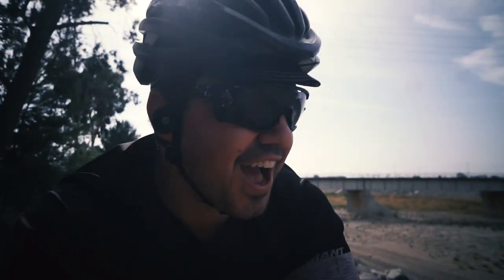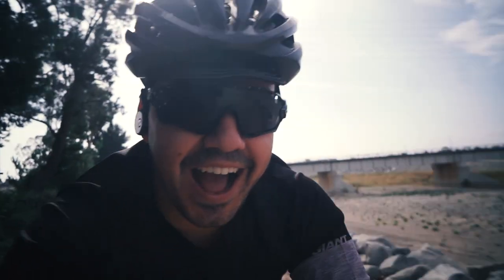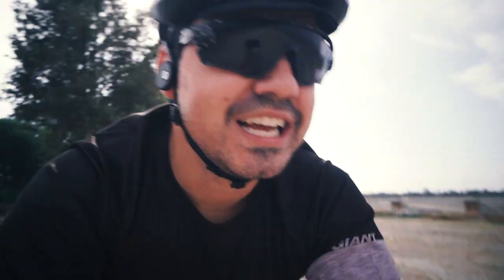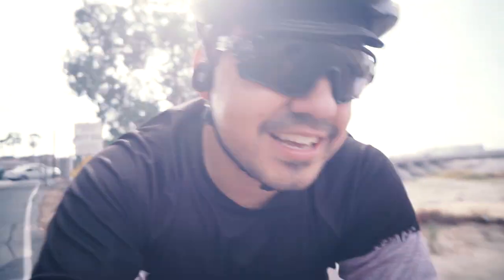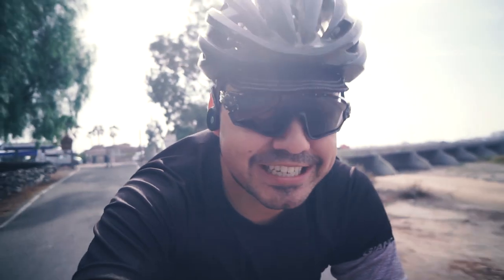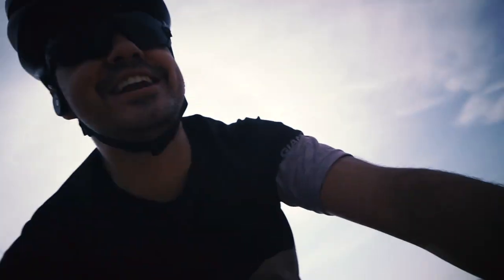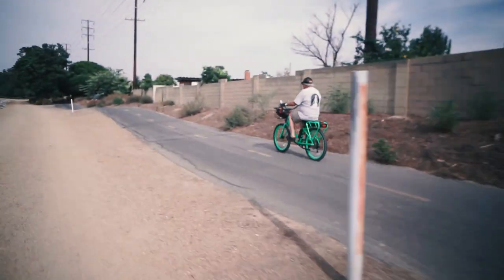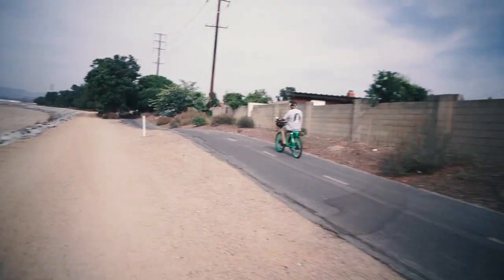My first Bike Vlog!?!!